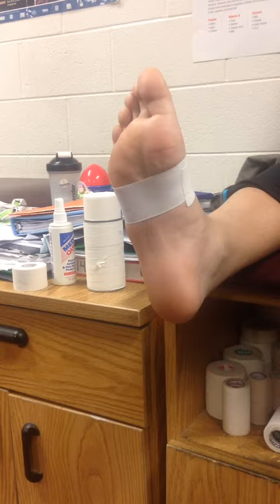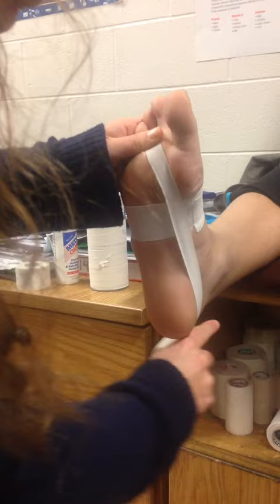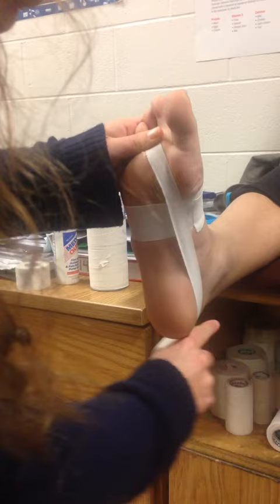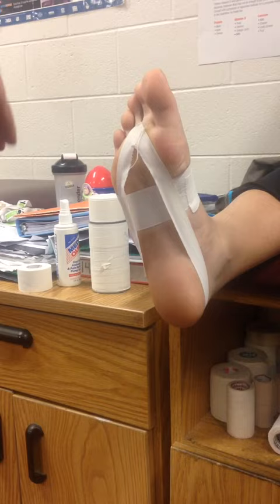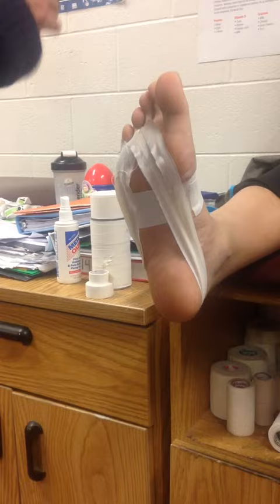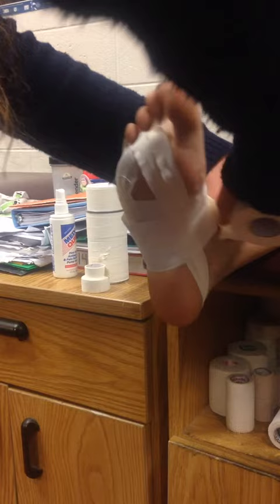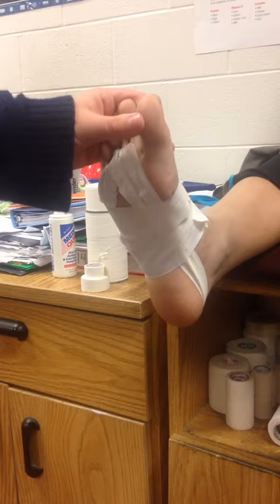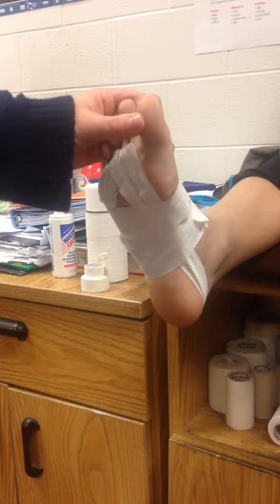Alyse's HOSA Arch Tape